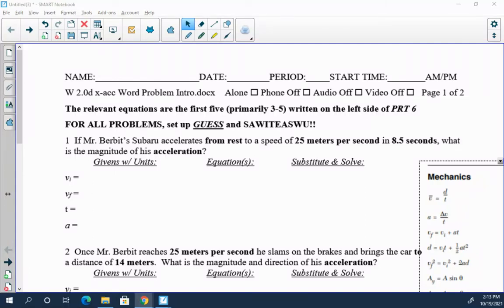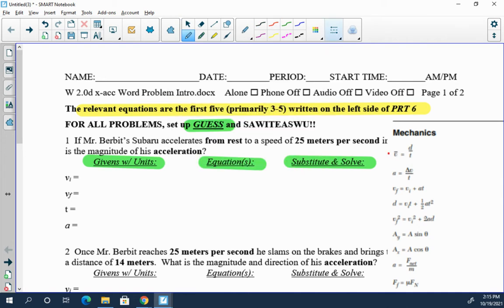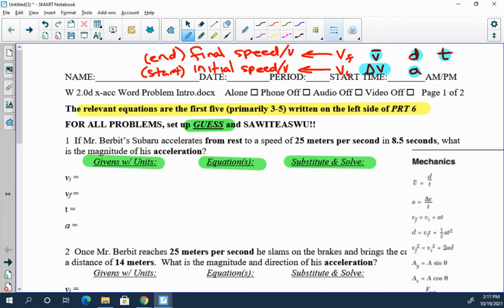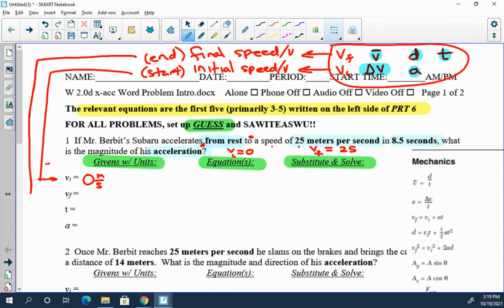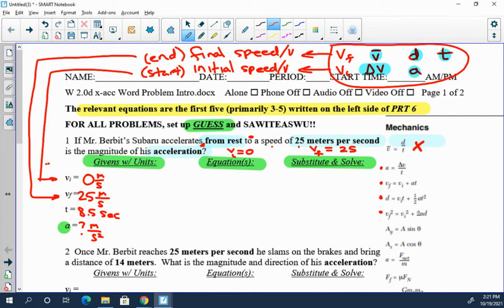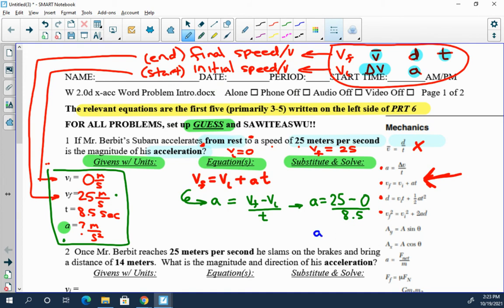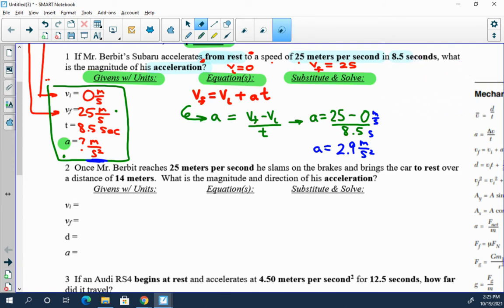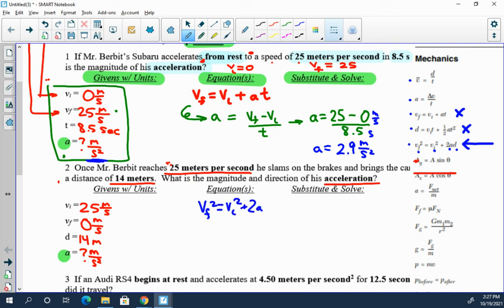W2.0d How to set up givens with units, etc. Follow closely!